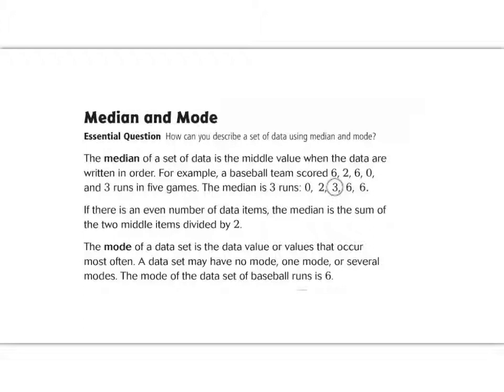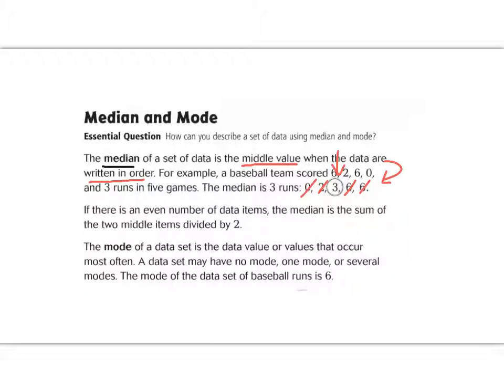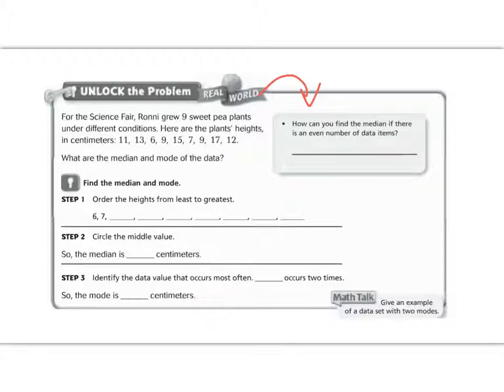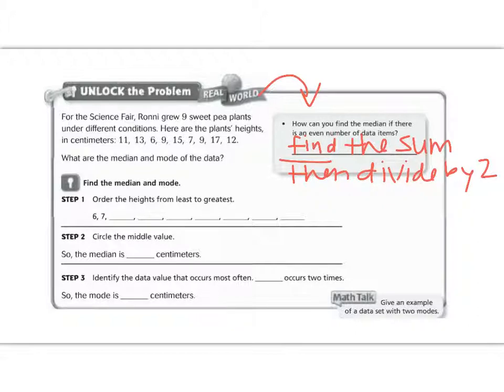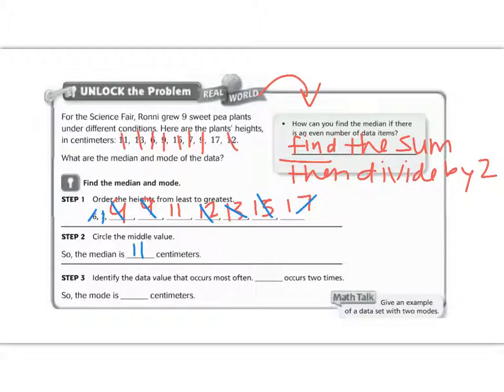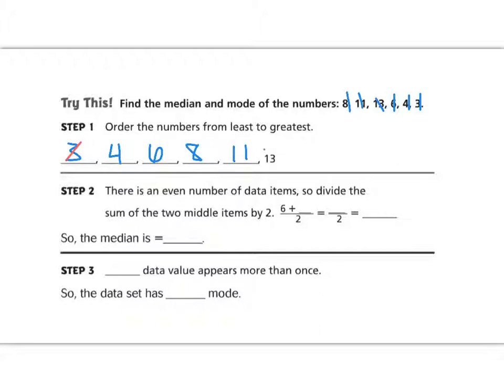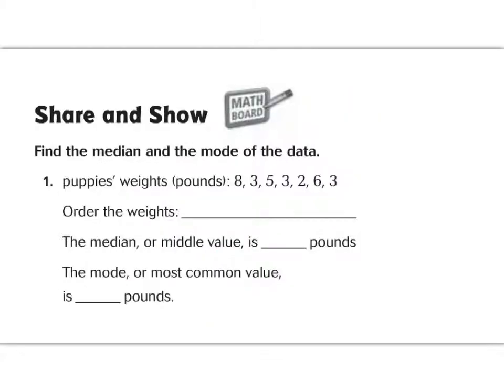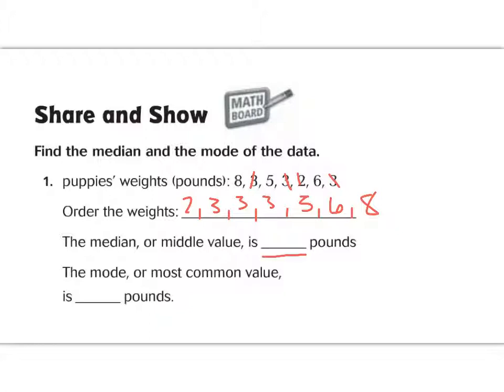GR Lesson 17 - Go Math 5th Grade